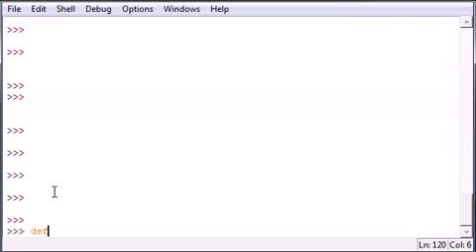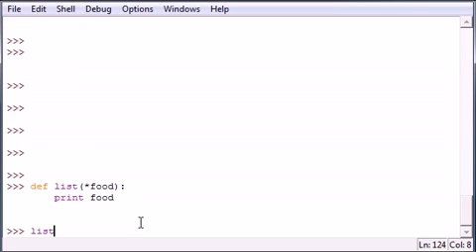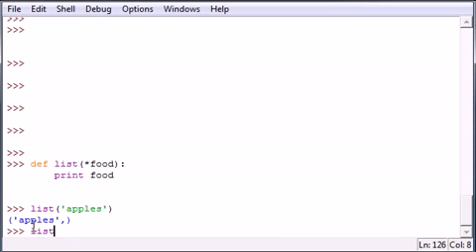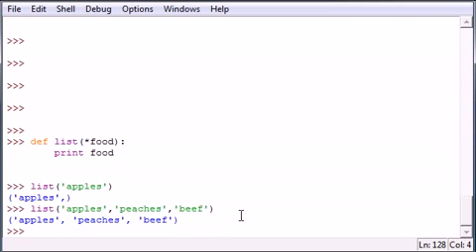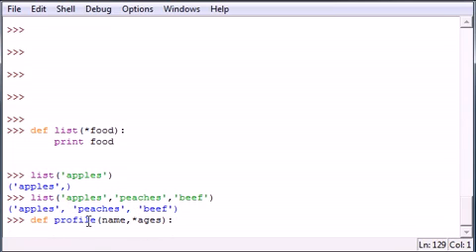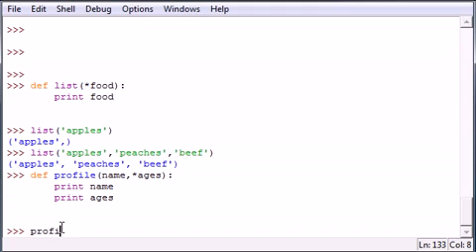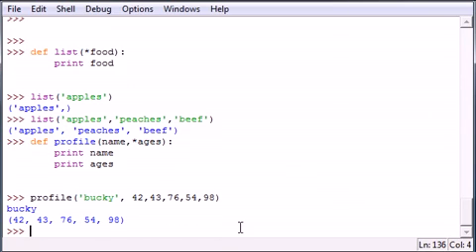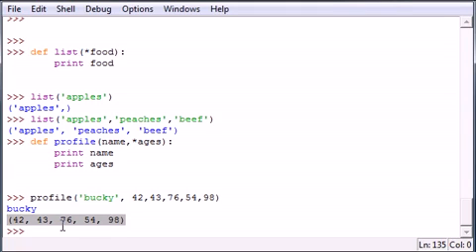Python Programming Tutorial 29 - Multiple Parameters